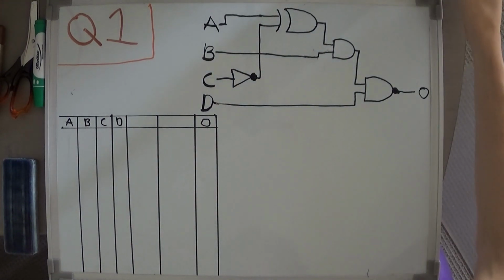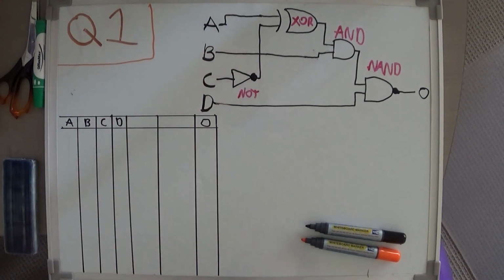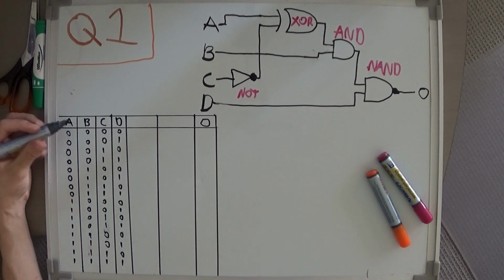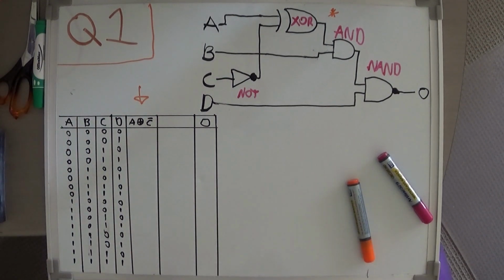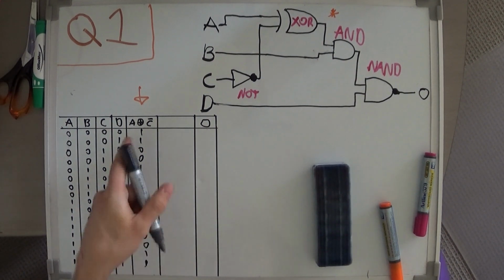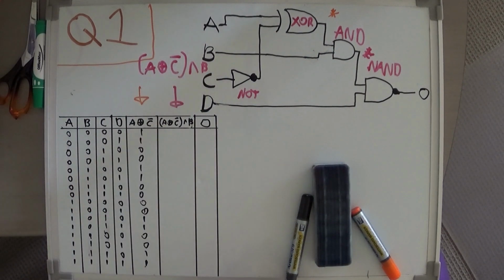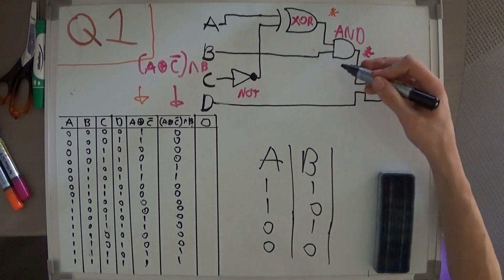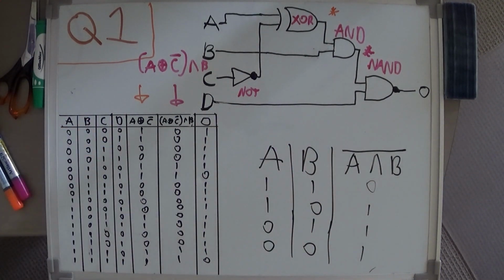Sample Exam Q1